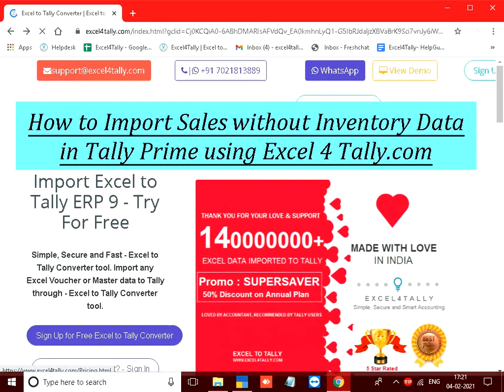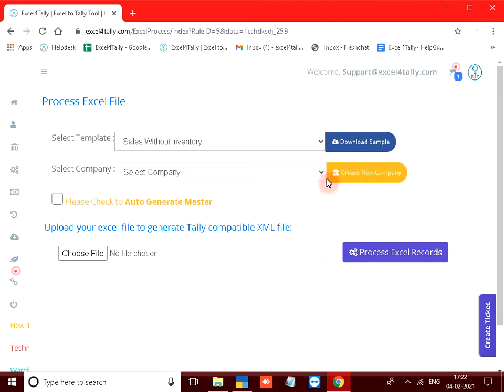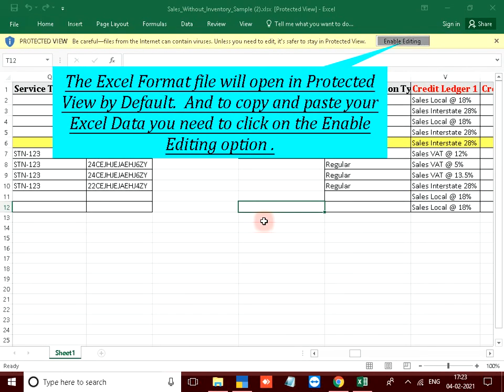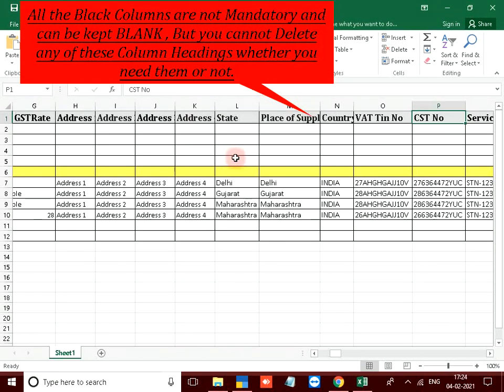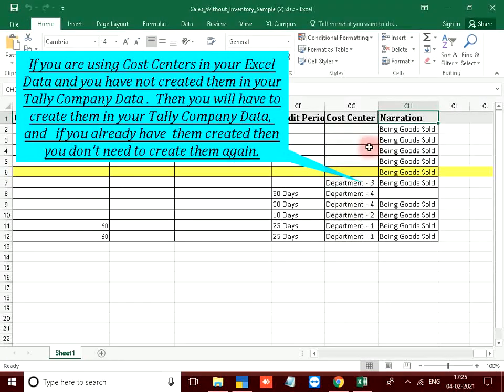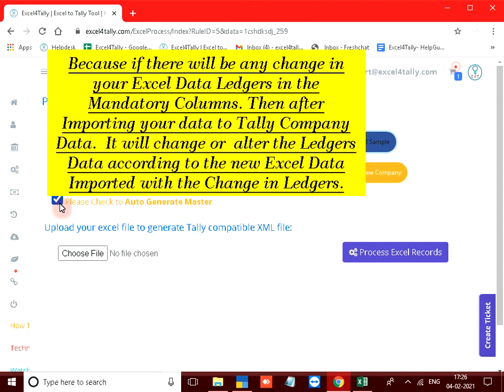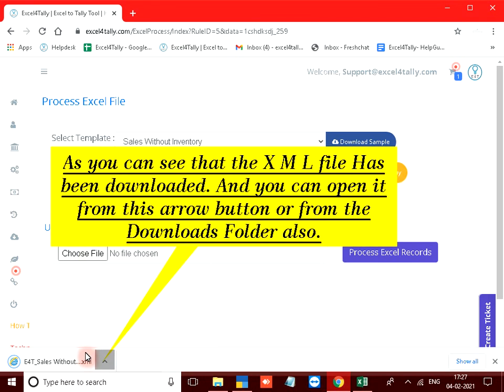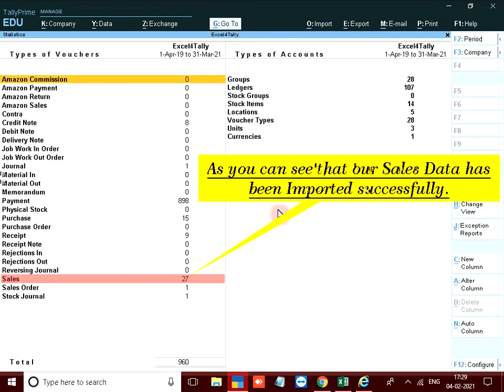TRY FREE EXCEL TO TALLY PRIME TOOL | IMPORT ALL TYPES OF VOUCHERS | MASTER | LEDGERS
Import Excel to Tally Prime using excel4tally.com

Try Free Excel to Tally Prime import Software - Excel4Tally

 In this video you can do import the following items in to Tally at Free

1. Bank Statement Excel to Tally
2. Master | Ledger Excel to Tally
3. Purchase and Sales Excel to Tally
4. Payment and Receipts Excel to Tally
5. Contra and Journal Excel to Tally
6. Debit Note and Credit Note Excel to Tally
7. GST Purchase and Sales for Single Rate and Multiple Rate Excel to Tally
8. Multi Entry for All type of voucher Excel to Tally
9. Auto Payment and Receipts Excel to Tally and many more option.

This video is helpful to accountants and practicing professionals who want a quick preparation of Accounts in Tally and accuracy of data posted in tally.

Kindly Make use of this video and Share with your professional colleague and friends.

Excel to Tally import Software - Excel4Tally.com - Try Free

excel to tally crack,
excel to tally converter online,
excel to tally caclubindia,
excel to tally data export,
excel to tally data export utility,
excel to tally part 2 excel to tally complete guide,
excel to tally skill bill,